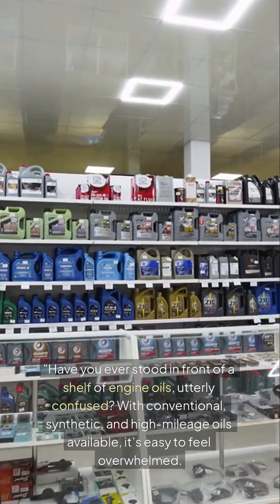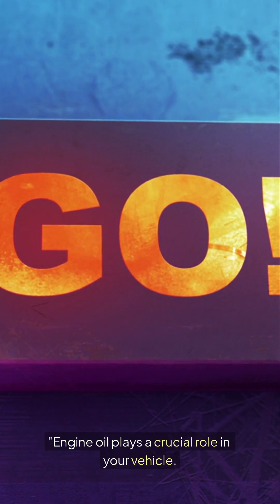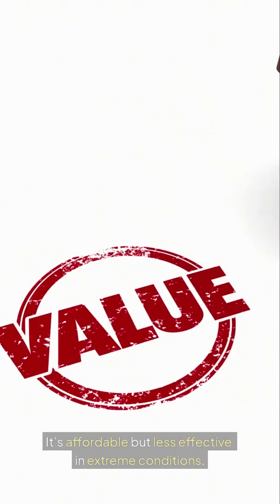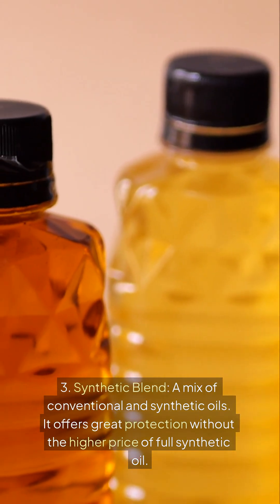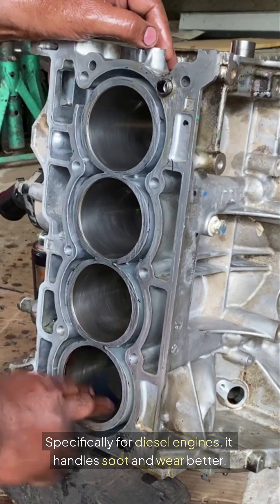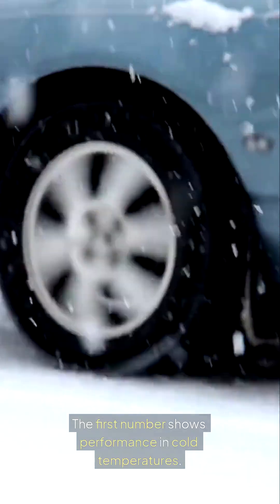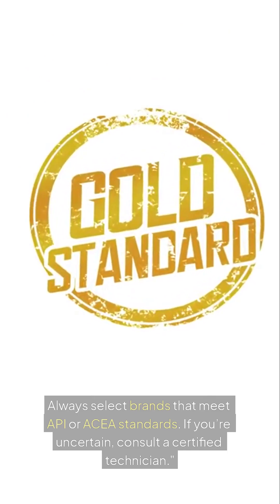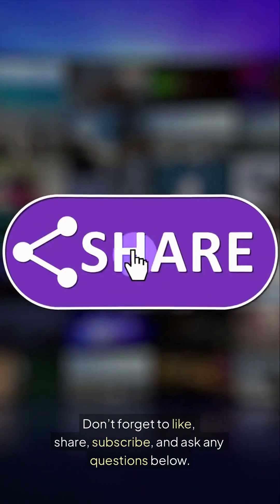Stop Wasting Money on the Wrong Engine Oil! engine oil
Using the wrong engine oil can cost you more than just money — it can ruin your engine. From poor lubrication and hard cold starts to overheating and sludge buildup, the wrong oil leads to serious problems. You could experience increased fuel consumption, reduced performance, and even complete engine failure over time. Plus, using non-recommended oil can void your vehicle’s warranty. In this video, we’ll explain what happens inside your engine when you use the wrong oil — and how to avoid costly mistakes. Don’t risk it. Watch now and protect your car the right way!